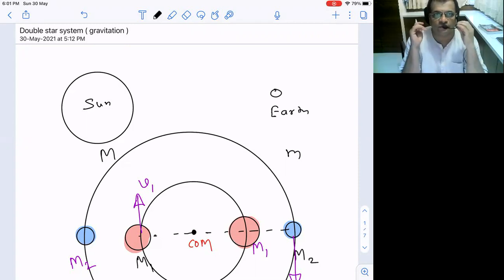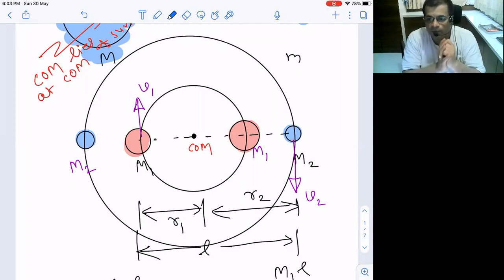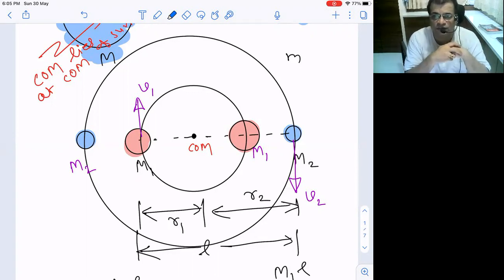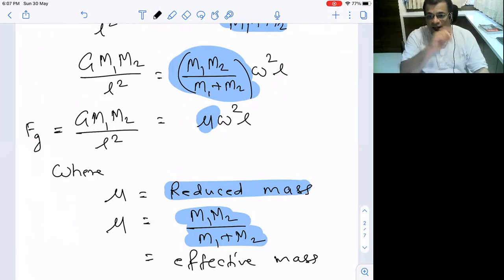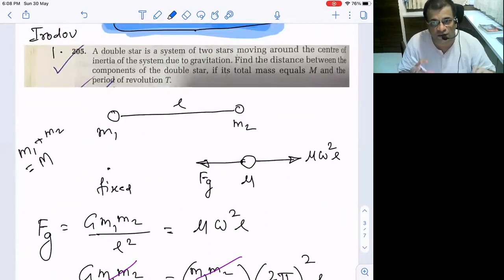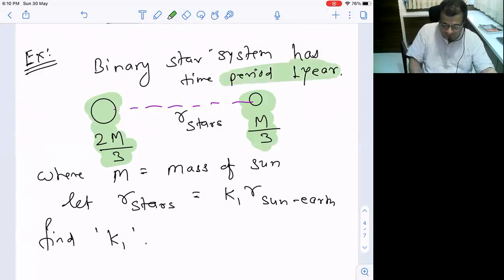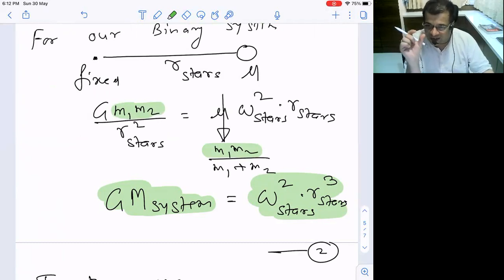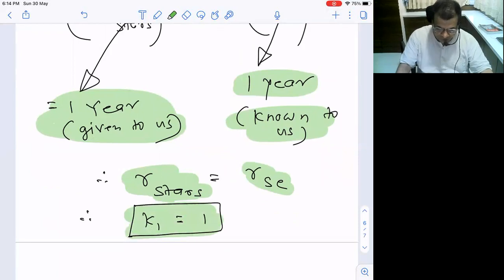double star system